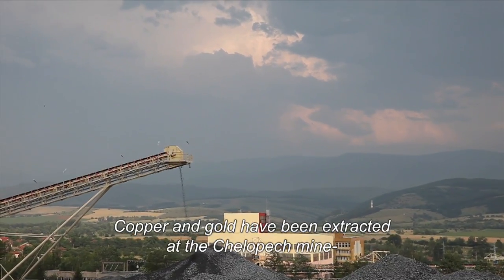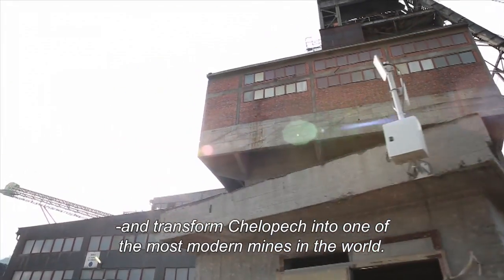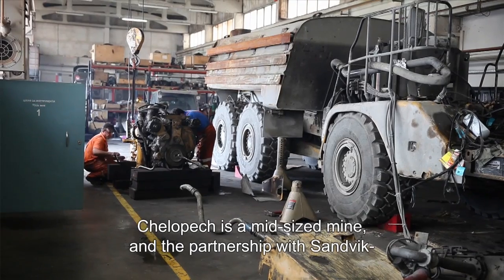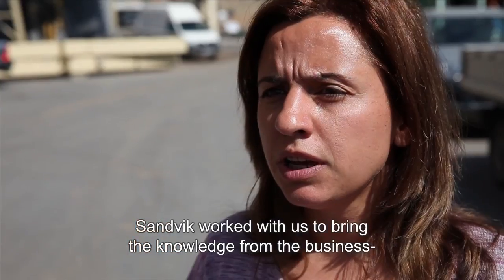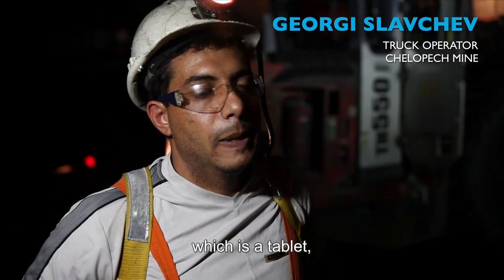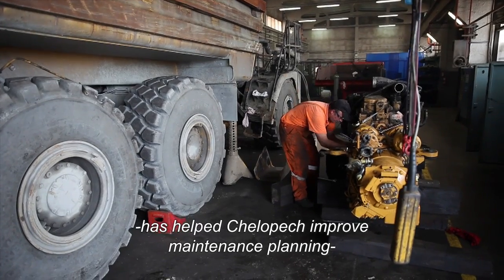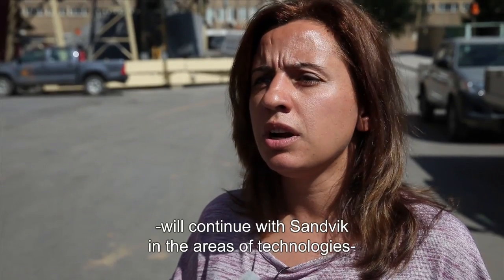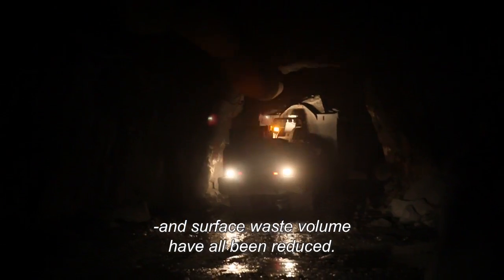Where nature meets industry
In less than 10 years, Dundee Precious Metals has transformed the Chelopech copper and gold mine in central-western Bulgaria from an unprofitable EHS hazard to a state-of-the-art underground operation. Sandvik has partnered with the mine to help revolutionize it into one of the world's most modern.